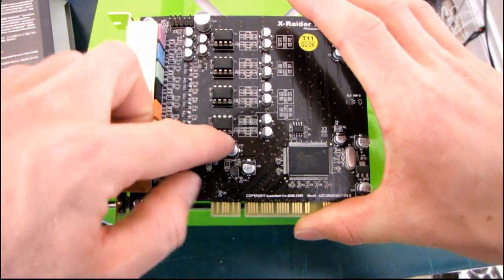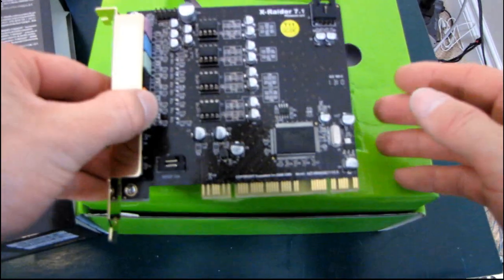AuzenTech X-Raider 7.1 Channel PCI Sound Card Unboxing & First Look Linus Tech Tips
This is the bigger, taller, stronger, and more talented brother of the X-Studio. It has fully swappable OPAMPS instead of just the front two channels and a larger more imposing looking PCB.